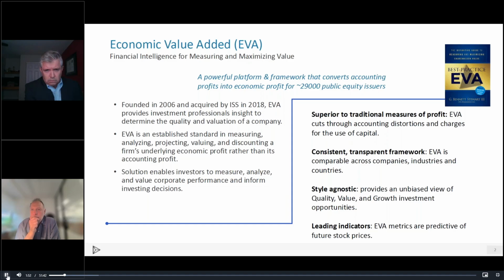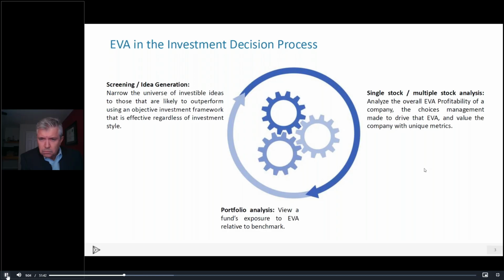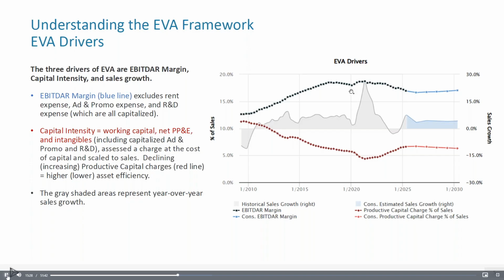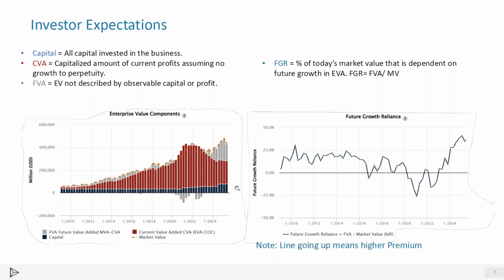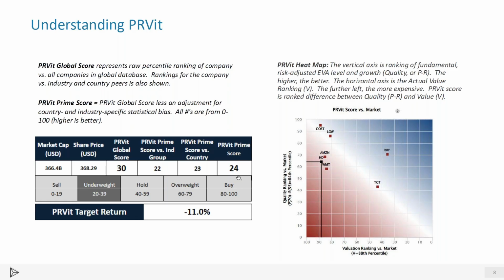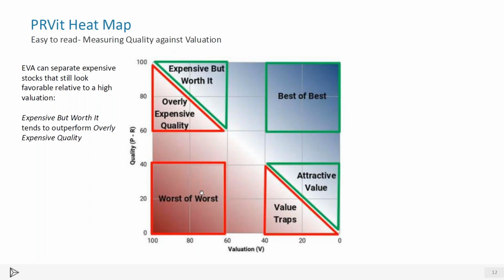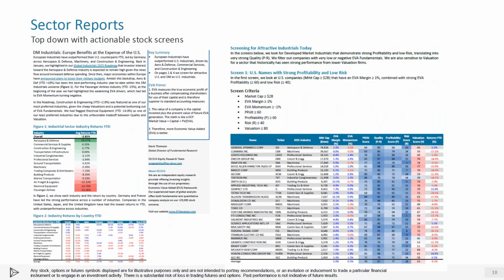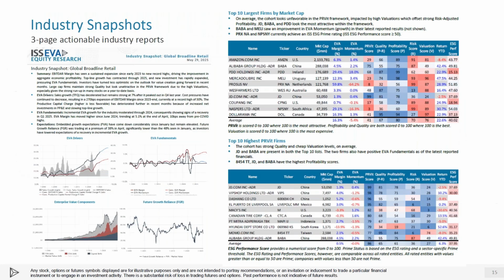(ibkr) EVAS for investors